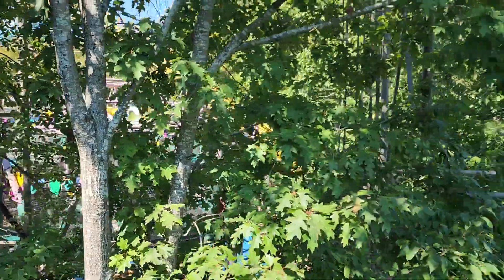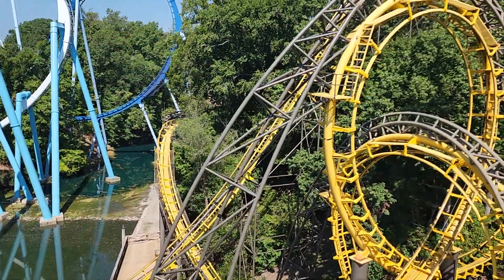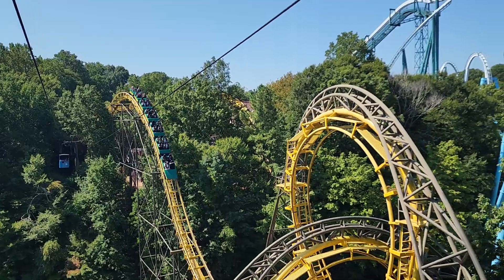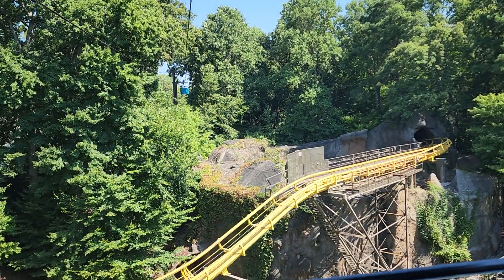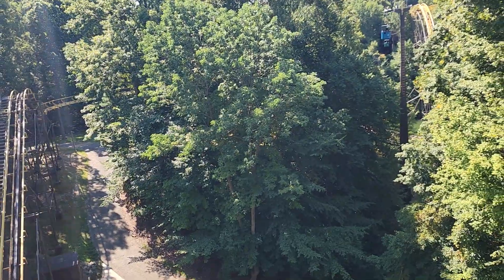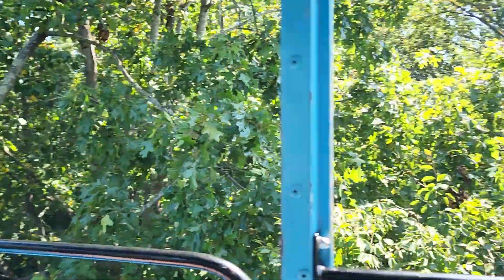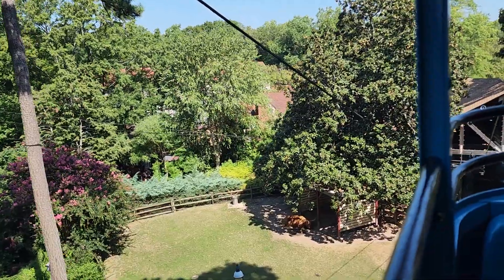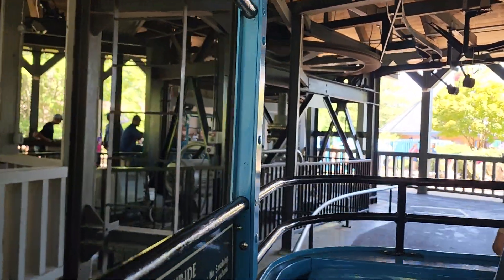skyride at Busch Gardens Williamsburg (Germany to England) (August 26th, 2022)